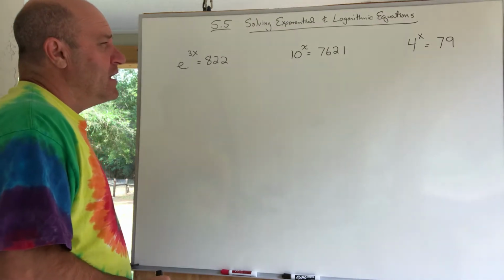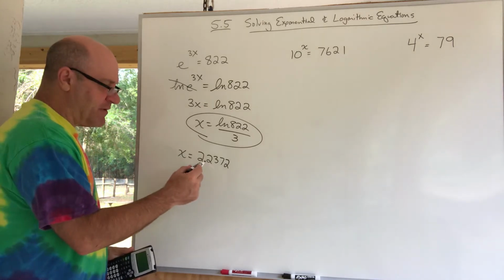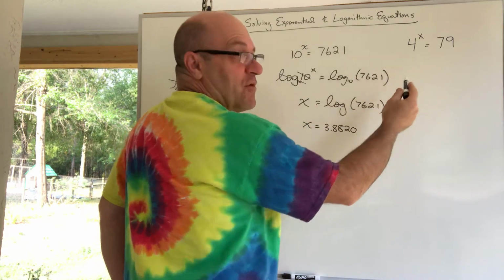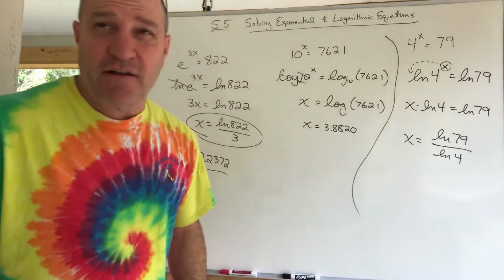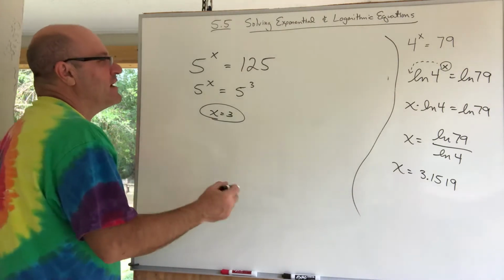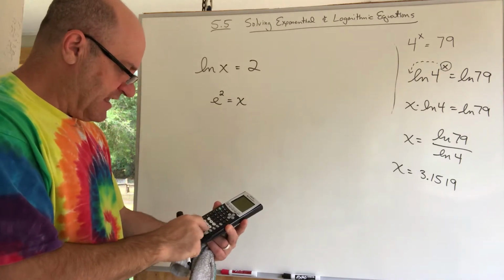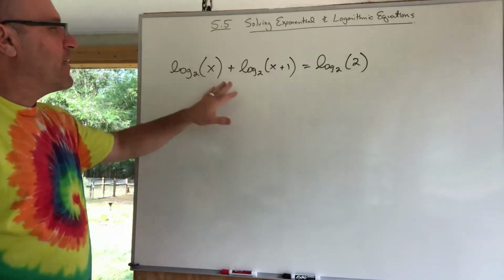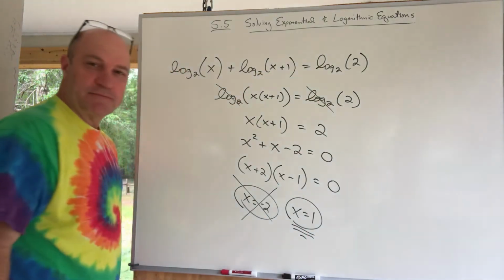College Algebra, Ch 5.5, Solving Exp. and Log equations